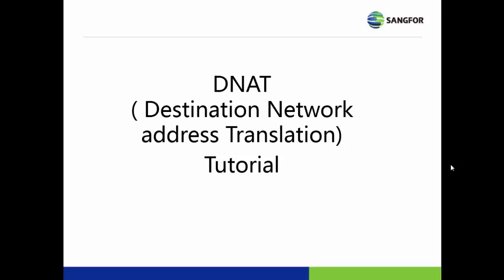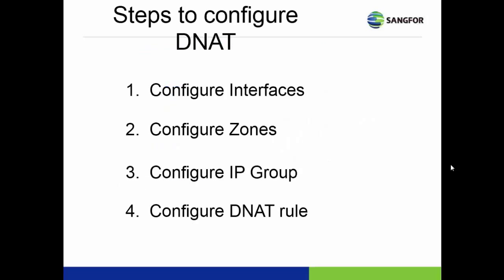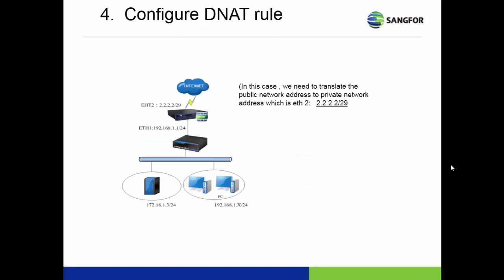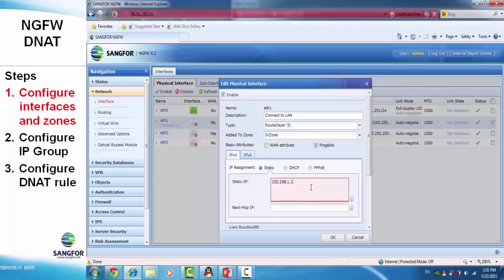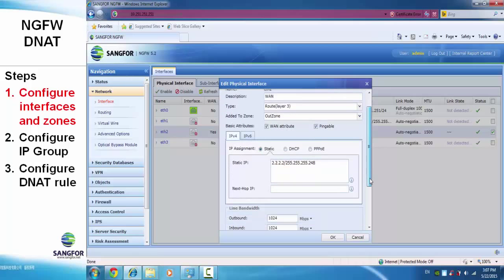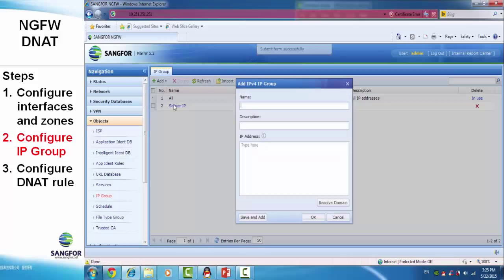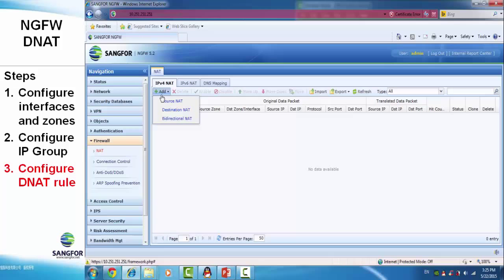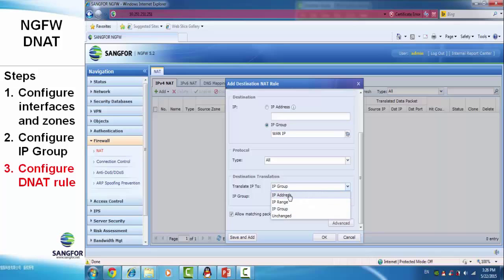SANGFOR NGFW DNAT Configuration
This video is a tutorial on how to configure DNAT in SANGFOR NGFW